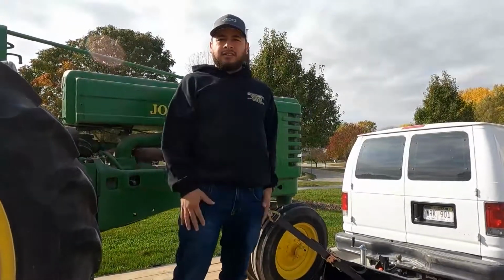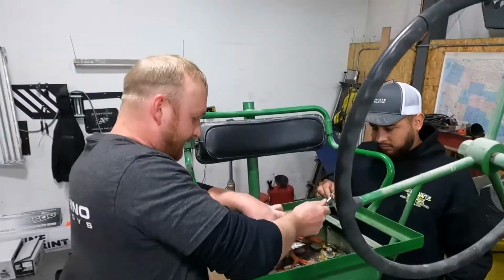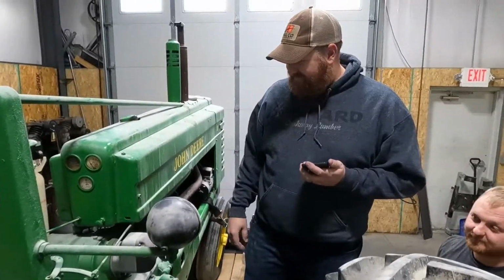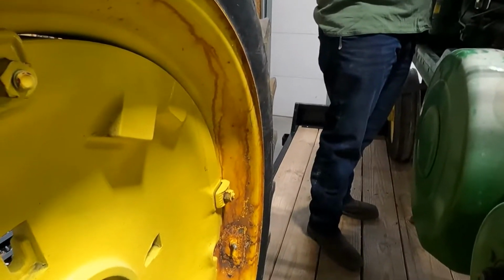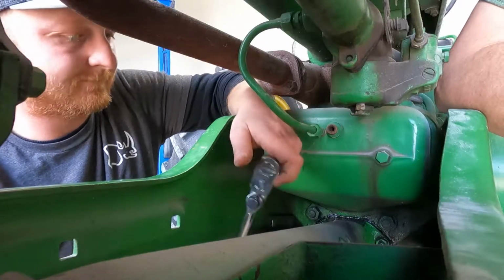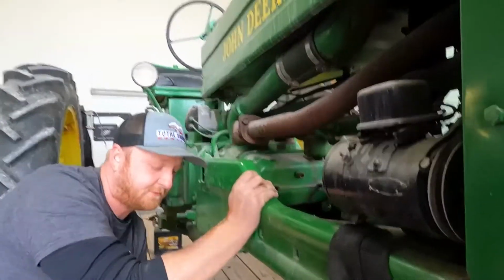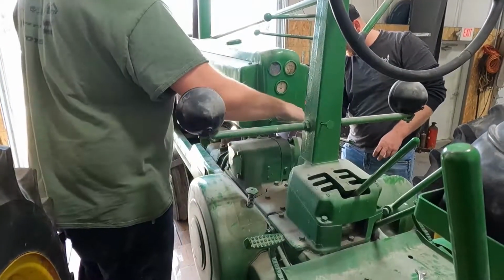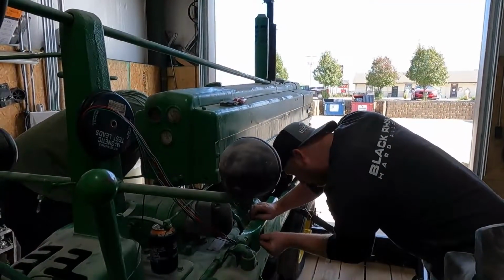Reviving a '51 John Deere B series Tractor! HASN'T RAN IN 4 YEARS!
In today's video Matt bought an old tractor and we try our best to get it started after sitting for 5 years!

Facebook: Ultimate Truck Off Road